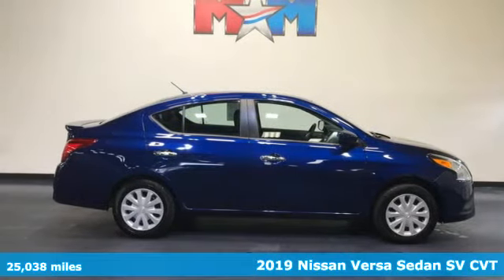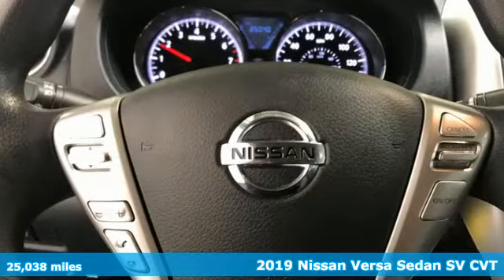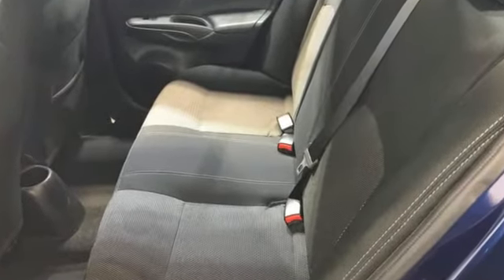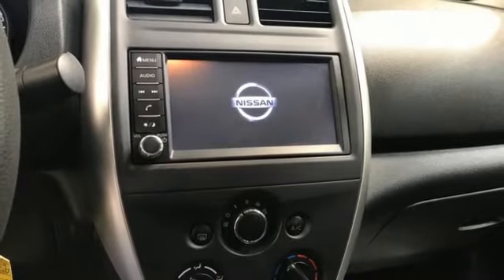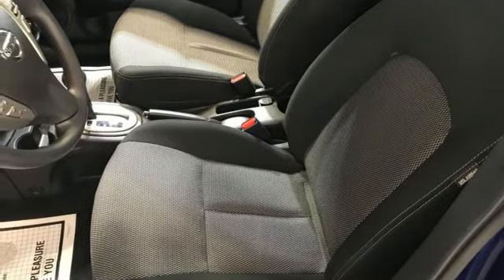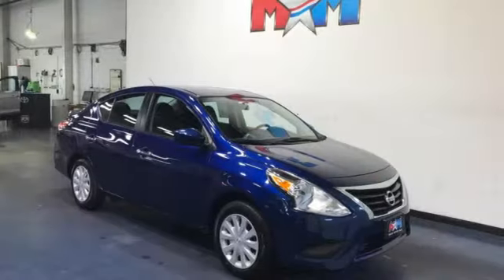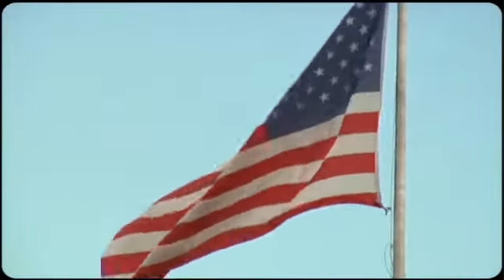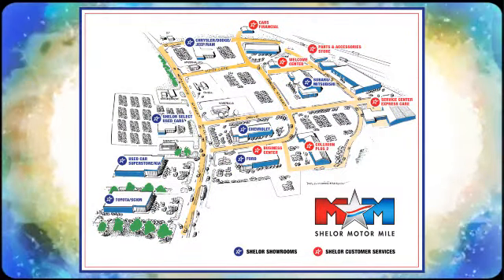Used 2019 Nissan Versa Christiansburg VA Blacksburg, VA CV210257B - SOLD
Year: 2019
Make: Nissan
Model: Versa
Trim: 4dr Car
Engine: 1.6L 4 Cylinder Engine
Transmission: AUTOMATIC
Color: Deep Blue Pearl
Interior: Charcoal
Mileage: 25038
Stock #: CV210257B
VIN: 3N1CN7AP6KL835497
Very Good Conditon, LOW MILES - 25,030! $1,200 below J.D. Power Retail!, EPA 39 MPG Hwy/31 MPG City! SV trim, Deep Blue Pearl exterior and Charcoal interior. Bluetooth, iPod/MP3 Input, Back-Up Camera, New Tires, Local Trade-In. AND MORE!br /br /KEY FEATURES INCLUDEbr /Back-Up Camera, iPod/MP3 Input, Bluetooth. Rear Spoiler, MP3 Player, Remote Trunk Release, Keyless Entry, Child Safety Locks. Nissan SV with Deep Blue Pearl exterior and Charcoal interior features a 4 Cylinder Engine with 109 HP at 6000 RPM*. br /br /EXPERTS REPORTbr /Edmunds.com's review says The 2019 Nissan Versa has a few things going for it, including a comfortable ride, pretty good fuel economy and a spacious interior.. Great Gas Mileage: 39 MPG Hwy. br /br /AFFORDABLEbr /AutoCheck One Owner This Versa Sedan is priced $1,200 below J.D. Power Retail. br /br /WHO WE AREbr /At Shelor Motor Mile we have a price and payment to fit any budget. Our big selection means even bigger savings! Need extra spending money? Shelor wants your vehicle, and we're paying top dollar! br /br /Tax DMV Fees & $597 processing fee are not included in vehicle prices shown and must be paid by the purchaser. Vehicle information and equipment is based off standard equipment as decoded from VIN and may vary from vehicle to vehicle.br / Chevrolet Ford Chrysler Dodge Jeep & Ram prices include current factory rebates and incentives some of which may require financing through the manufacturer and/or the customer must own/trade a certain make of vehicle. Residency restrictions apply see dealer for details and restrictions. All pricing and details are believed to be accurate but we do not warrant or guarantee such accuracy. The prices shown above may vary from region to region as will incentives and are subject to change.